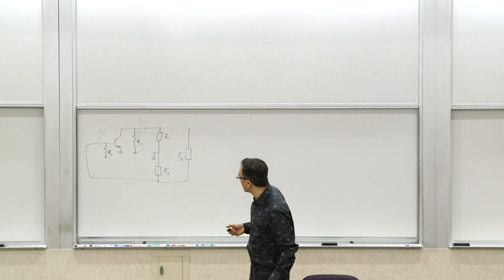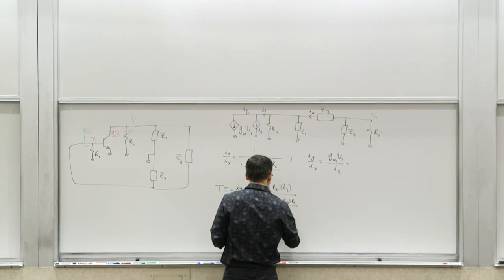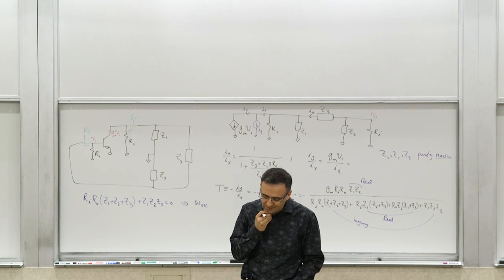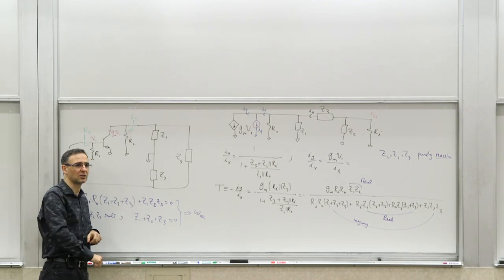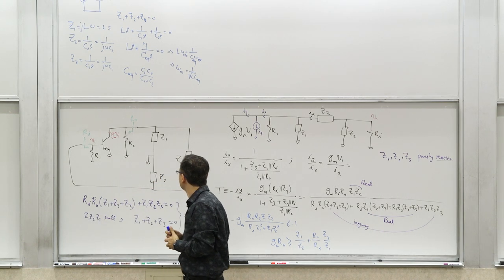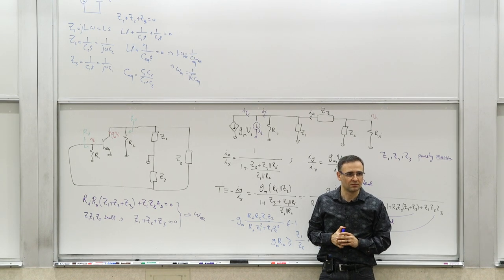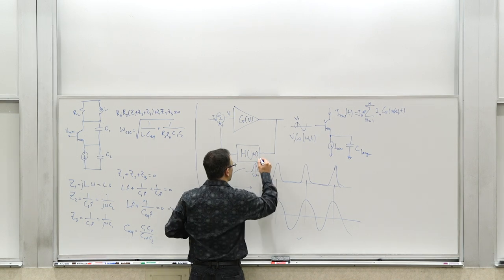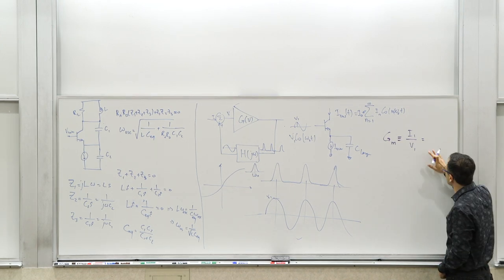184N. Oscillator general topology, large signal Gm, amplitude and frequency calculation